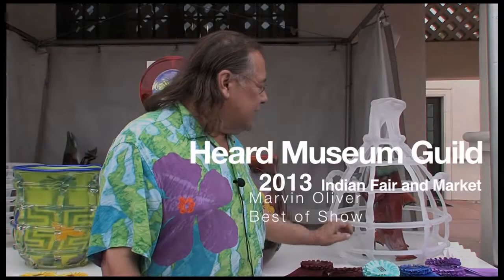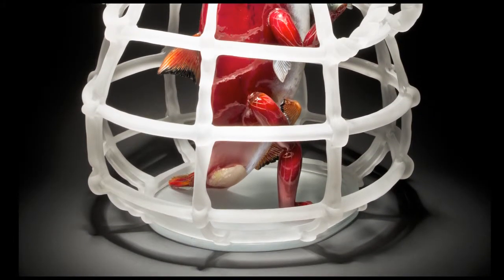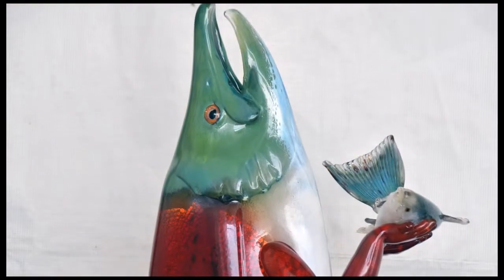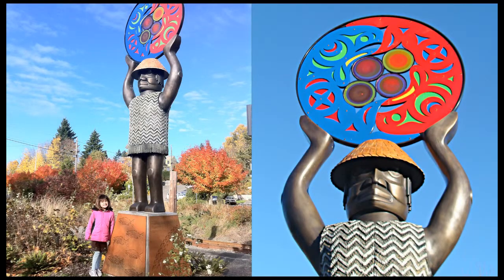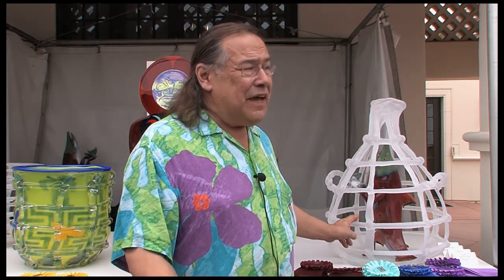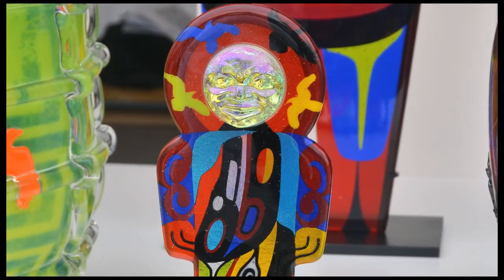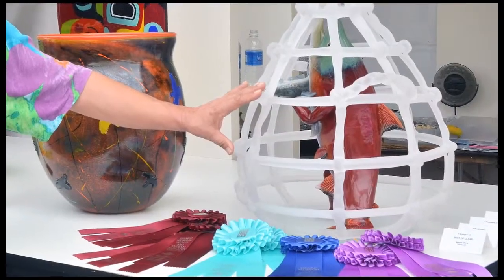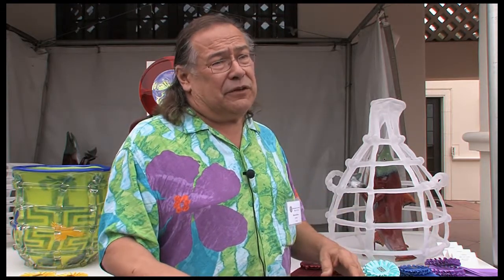Marvin Oliver at Heard Museum Guild Indian Fair and Market 2013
Marvin Oliver, winner Best of Show and Best of Class for Sculpture at Heard Museum Guild Indian Market 2013 with his piece "A River's Spirit and Offering".